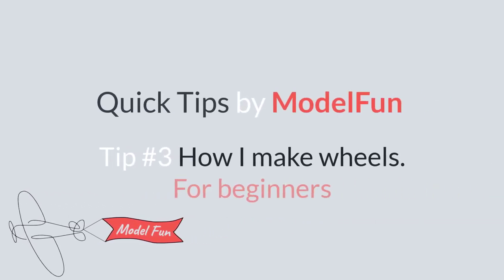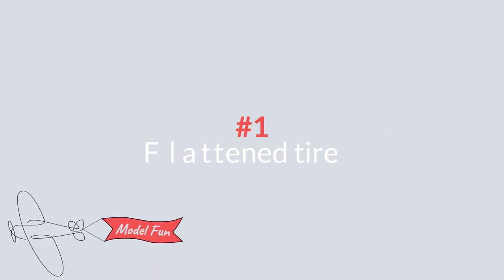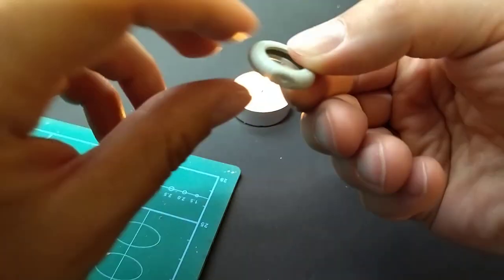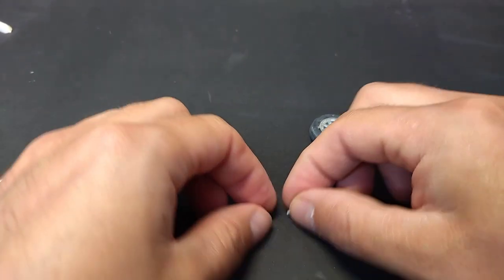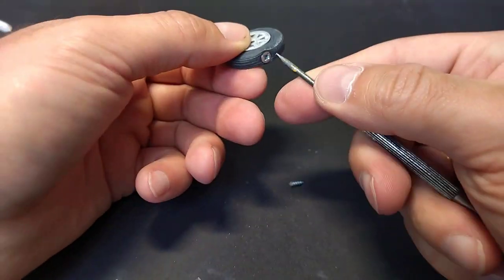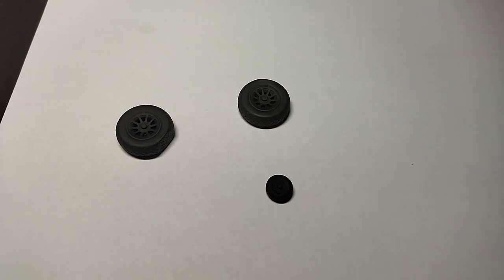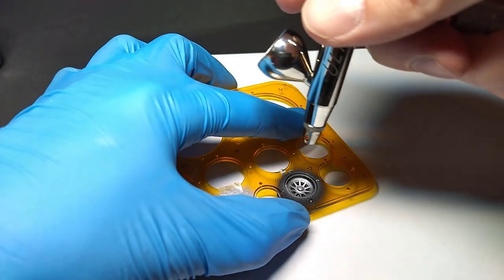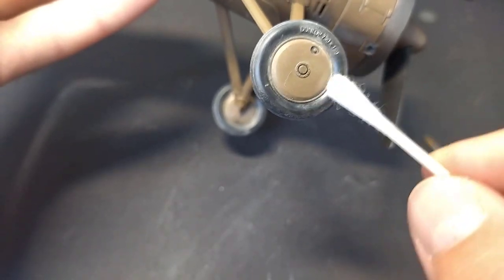How I make WHEELS. Tips for beginners. Quick Tips by ModelFun.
My way to prepare realistic looking wheels for an aircraft model. 4 tips addressed to the beginners.